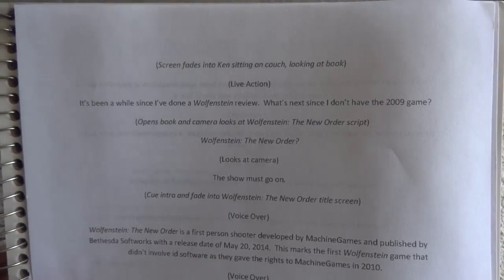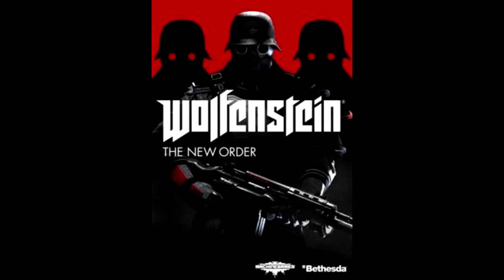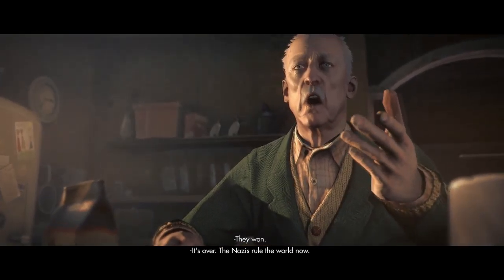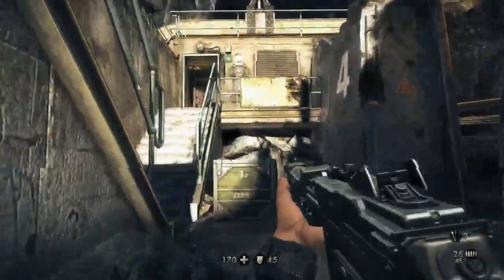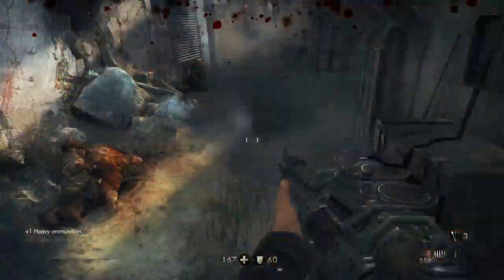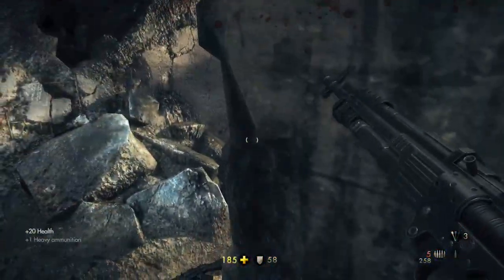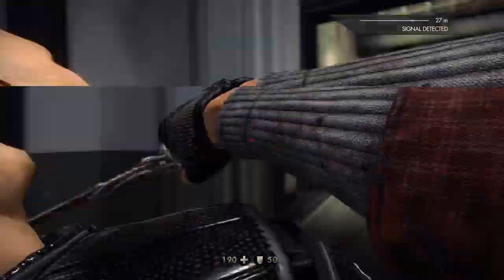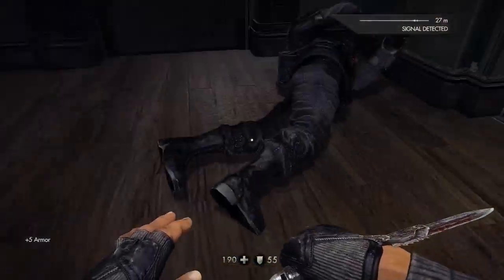Wolfenstein Conclusion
After a lengthy delay, Wolfensteinathon wraps up with The New Order